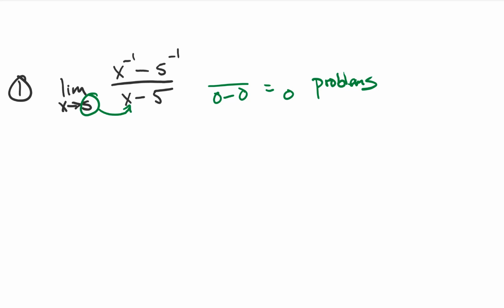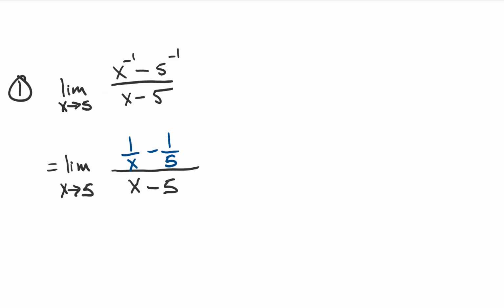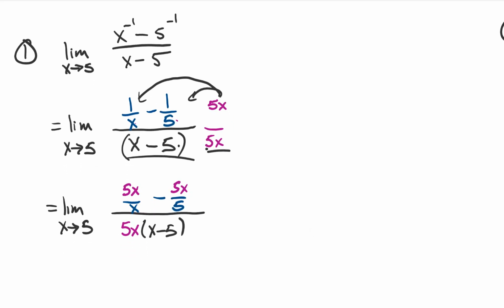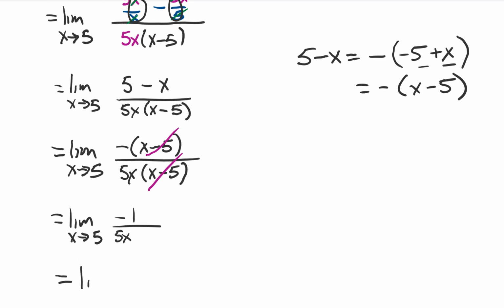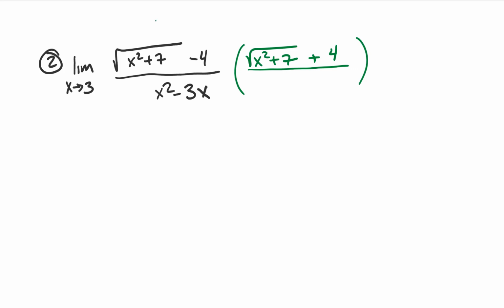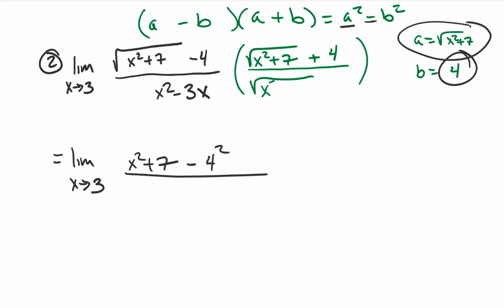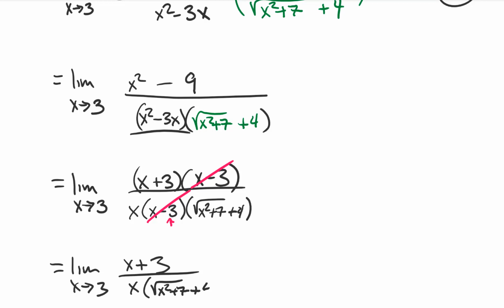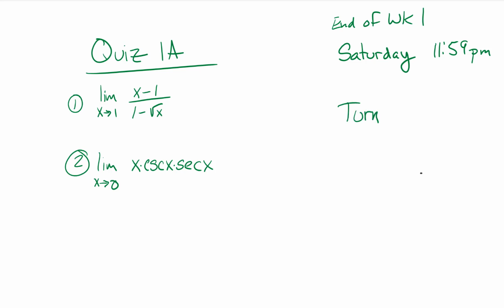2 3 4